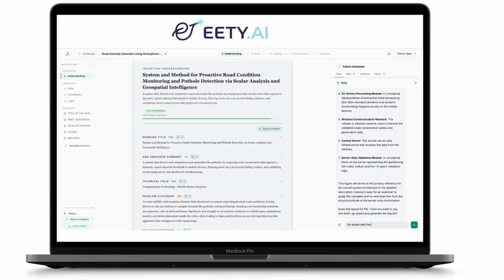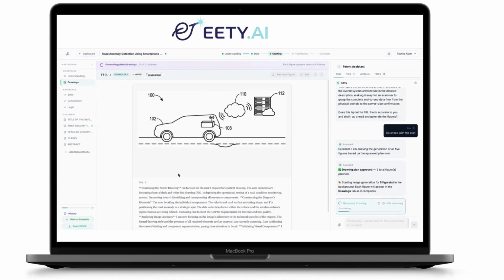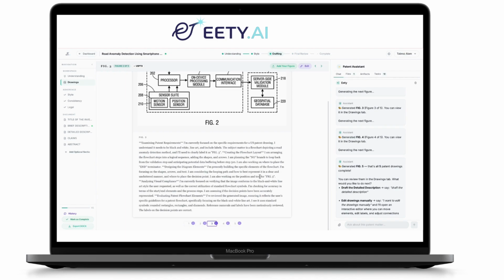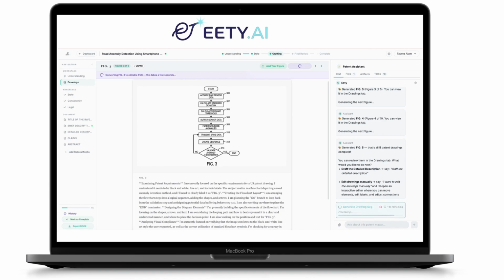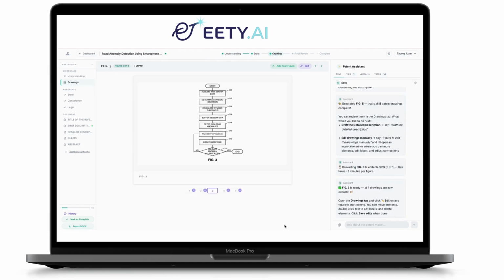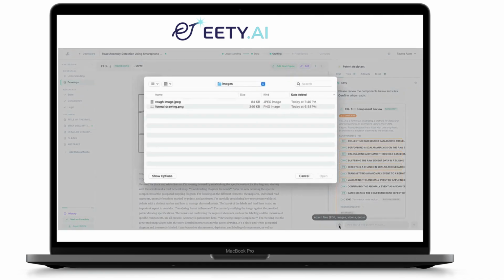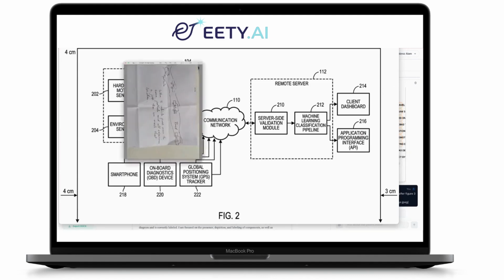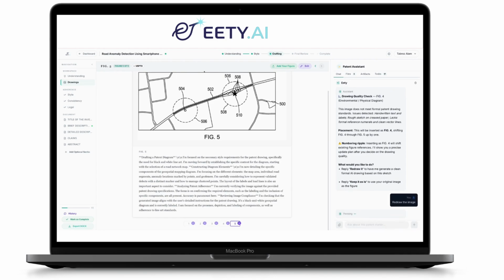Why We Built the World's Most Advanced AI Patent Illustrator — eety ai Demo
Patent drawings used to take weeks. We built eety.ai to make them take minutes.

In this live demo, watch our AI patent illustrator generate a complete set of professional patent-grade figures from scratch — and see just how far we've pushed the boundaries of what AI can do for inventors and IP professionals.

Here's what we cover in this video:

🔹 AI-Generated Patent Figure Planning — Give eety.ai an invention idea, and it plans your entire figure set: the number of drawings, their types, and detailed descriptions for each one — before generating a single line.

🔹 Sequential Live Generation — Watch six patent figures generate and appear in real time inside your workspace, one by one, as the AI works through the plan.

🔹 Full Manual Editing — Every AI-generated figure can be converted into a fully editable SVG file, giving you pixel-level control over your drawings.

🔹 AI-Assisted Redrawing — Don't want to edit manually? Just prompt the AI to modify a specific figure — change the scope, remove components, restructure the flowchart — and it redraws it for you.

🔹 Rough Sketch → Patent Figure — Upload a hand-drawn sketch (literally just pen on paper) and eety.ai analyzes it, converts it to a clean, patent-compliant figure, and slots it into your figure set.

🔹 Automatic Figure Renumbering — Insert a new figure anywhere in your set and eety.ai automatically renumbers all subsequent figures, updates every reference numeral across your application, and alerts you if the detailed description needs updating — zero manual tracking required.

This isn't a prototype. This is eety.ai working live, on a real patent, in real time.

IP Attorneys and Patent Agents looking to dramatically cut drafting time
Inventors who want professional-grade patent drawings without the back-and-forth with illustrators
In-house legal teams filing at scale
Chapters: 00:00 — Introduction & AI Drawing Mode Setup 00:35 — AI Plans the Figure Set (Road Anomaly Detection Patent) 01:26 — Understanding the Invention for High-Quality Output 01:59 — Detailed Figure Breakdown Before Generation 03:07 — Live Figure Generation Begins 04:59 — All Six Figures Complete — Reviewing the Results 05:19 — Manual SVG Editing: Taking Full Control 05:44 — Image-to-Editable-SVG Conversion (How It Works) 06:37 — Editing a Figure and Saving Changes 07:09 — AI-Assisted Redrawing via Natural Language Prompt 08:23 — Scoping a Figure to Specific Components 08:53 — Uploading Your Own Figures (Attach or Chat) 09:07 — Rough Hand-Drawn Sketch → Patent-Grade Figure 10:04 — Automatic Figure Renumbering & Ripple Updates 11:26 — Converted Figure Live in the Patent Workspace 12:03 — Auto-Alerts When Detailed Description Needs Updating 12:29 — Cross-Application Reference Numeral Updates